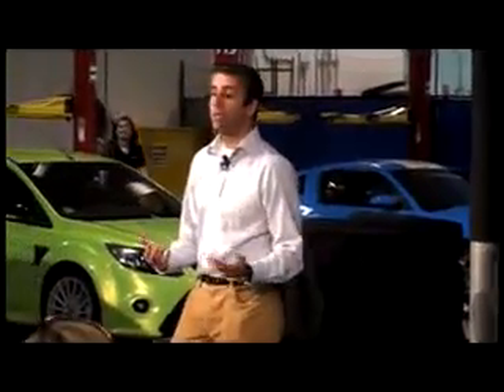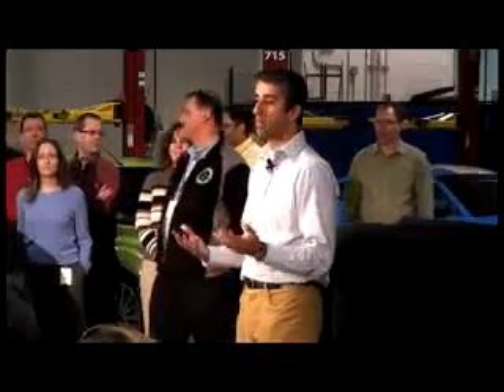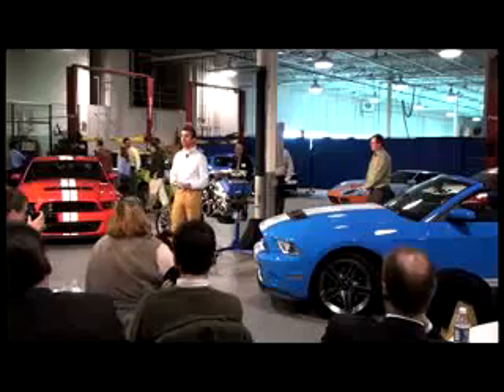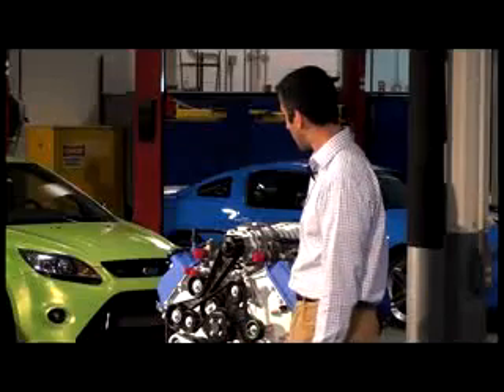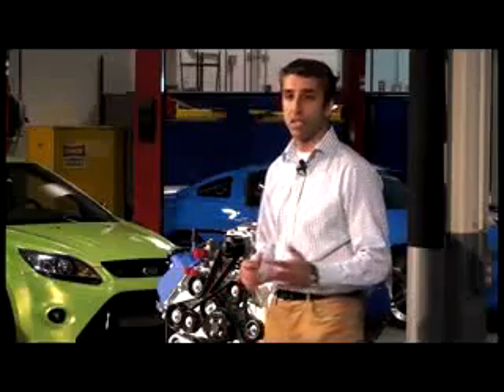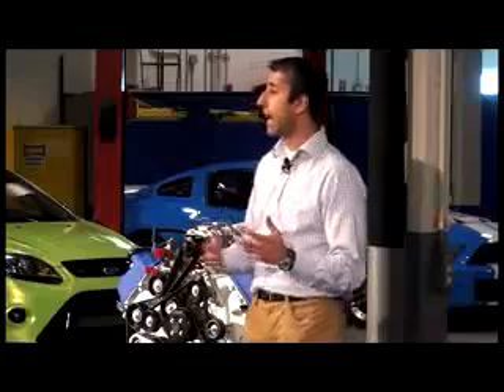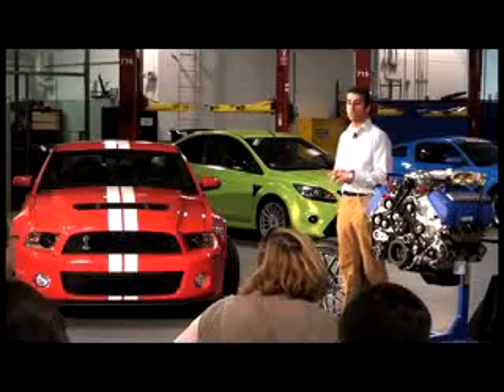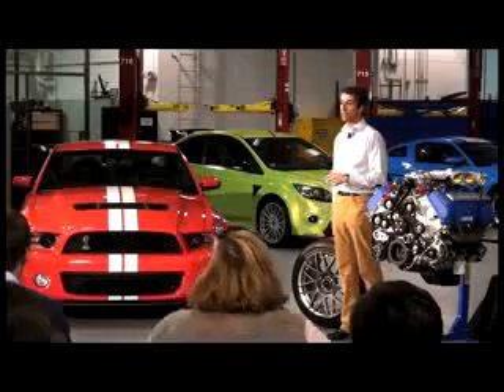Ford Shelby GT500 2011